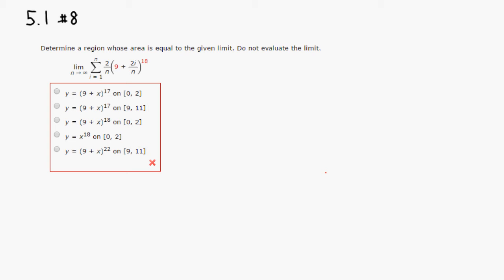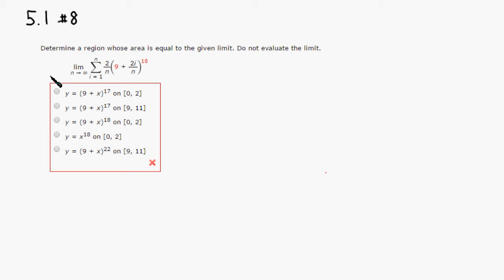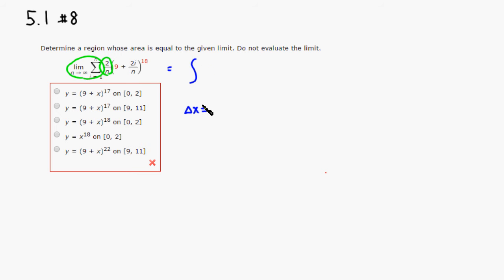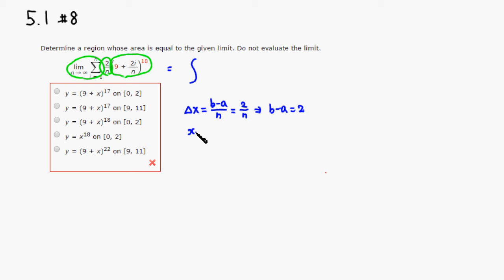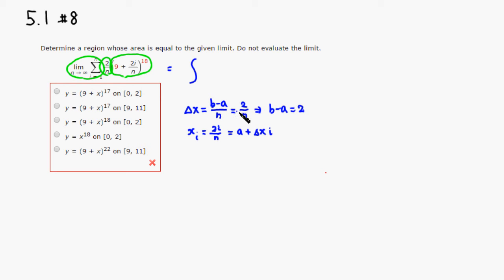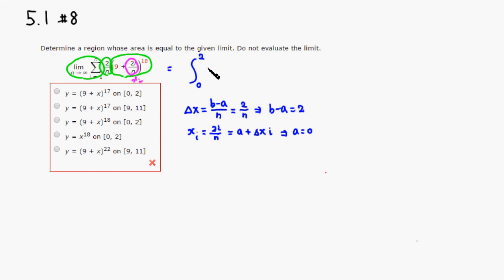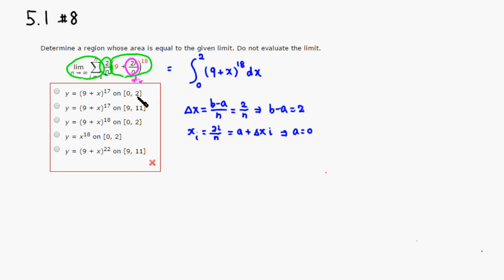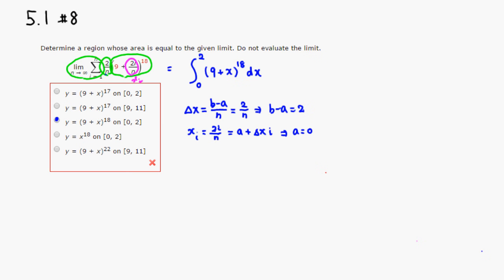MTH 131 H5.1 #8 (Spring 2016)